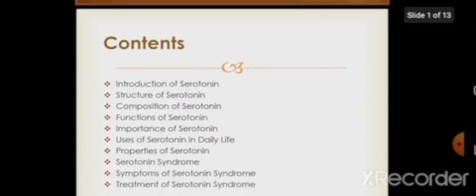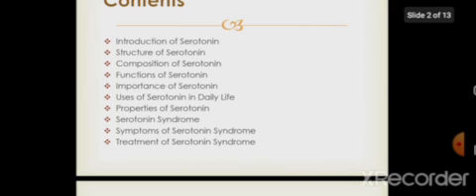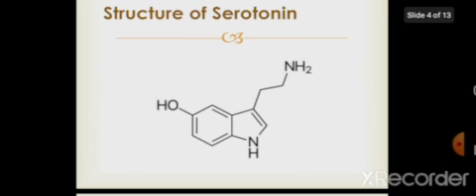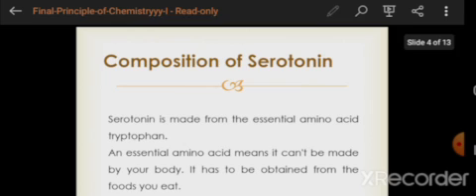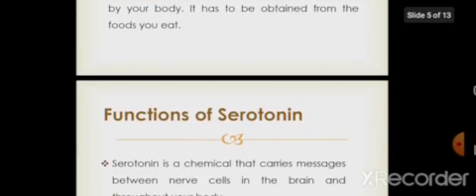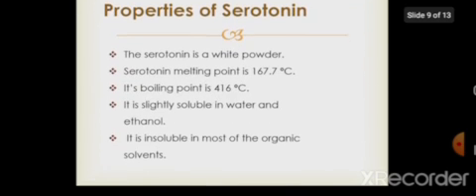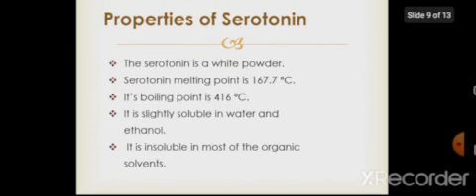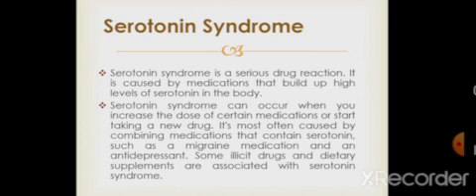SEROTONIN | HORMONE | MEDICAL | CHEMISTRY | DISORDER | APPLICATIONS | DR. HAMMAD MAJEED